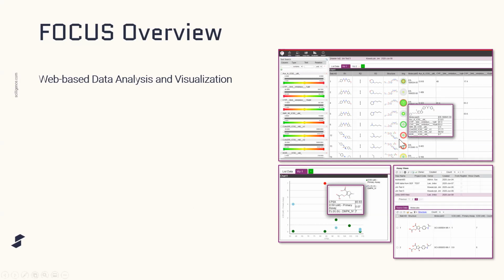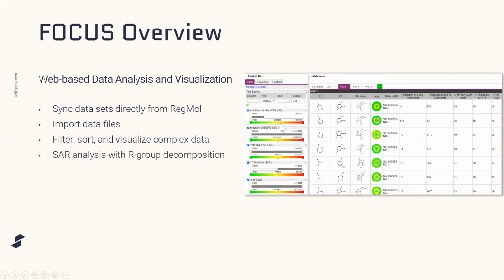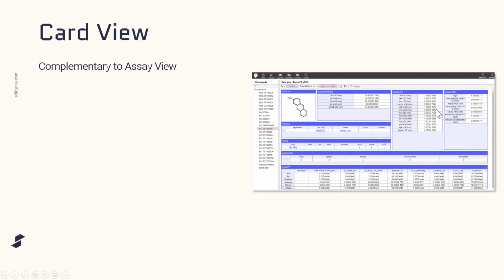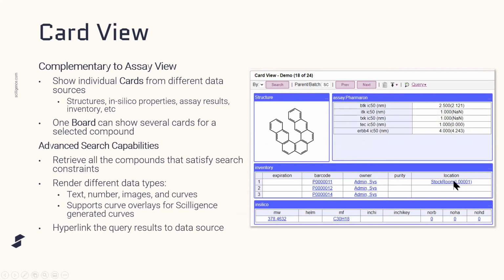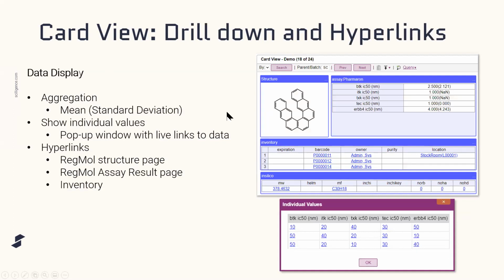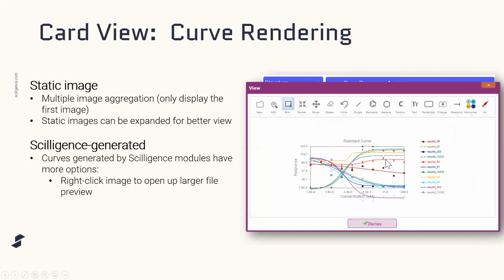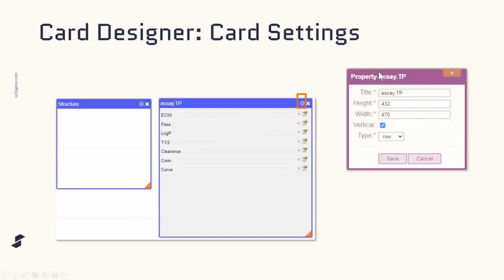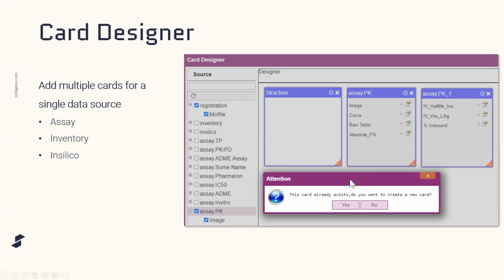Informatics Forum: FOCUS Card View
Card View is a new feature that serves as a complement to FOCUS Assay View. Our web-based data analysis and visualization module is now capable of compound-centric views that allow for an in-depth look at a compound's overall assay data history and inventory status.